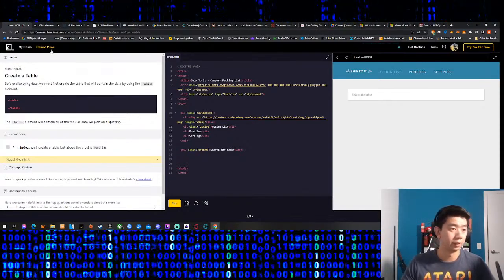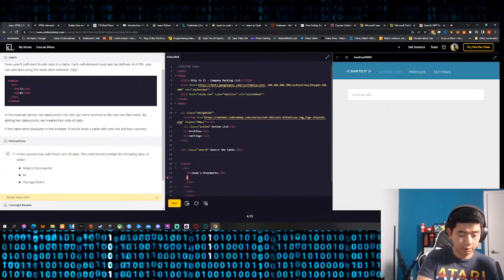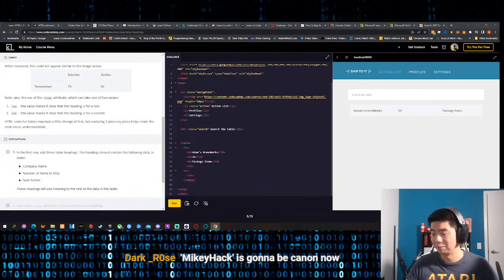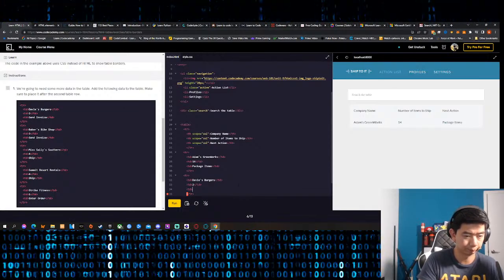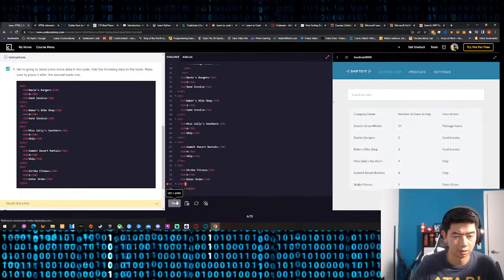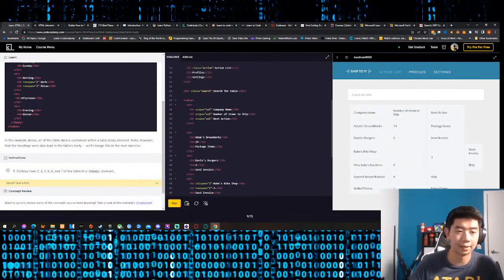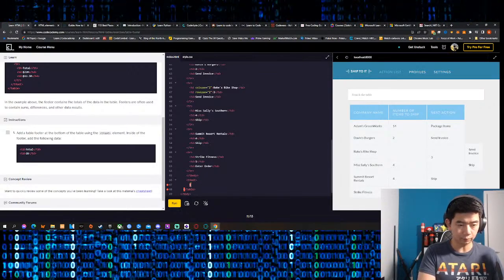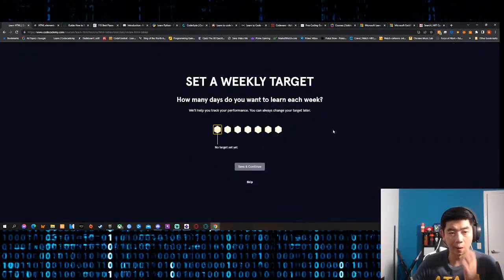Coding from the start?! - Part 3